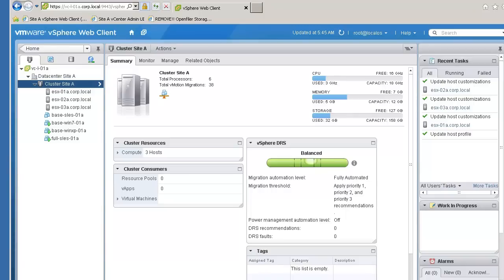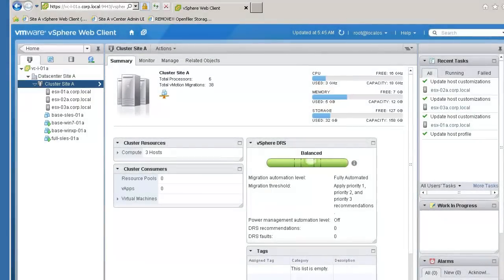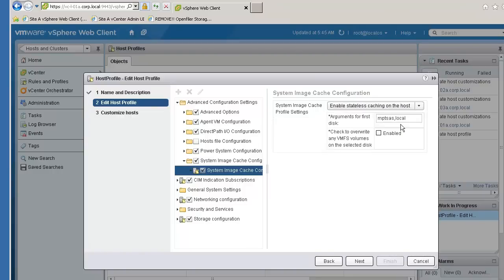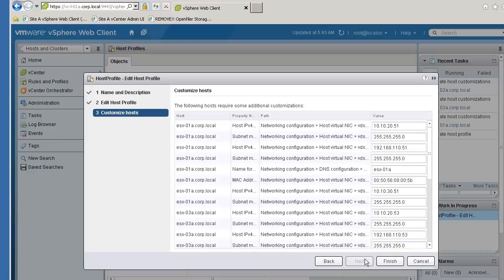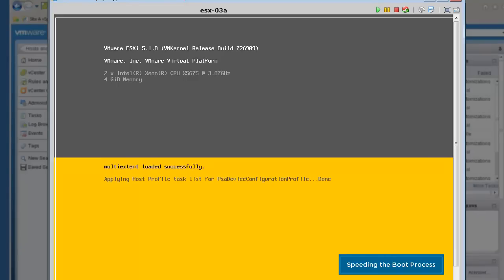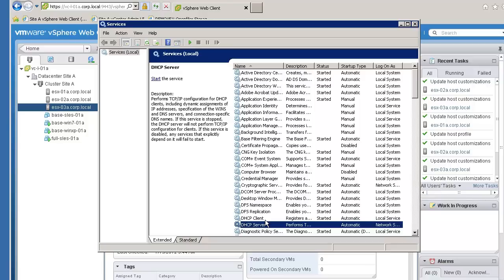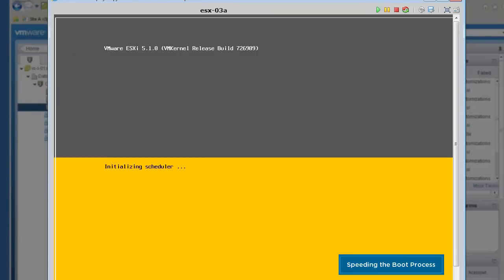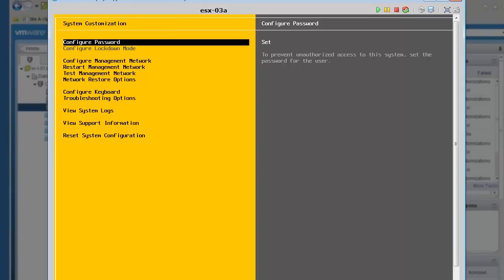VMware vSphere 5.1 - Auto Deploy Stateless Caching (vSOM)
-- Demonstration of the new Auto Deploy Stateless Caching mode, introduced with VMware vSphere 5.1, for an environment already configured to use Auto Deploy with vSOM. Includes editing the host profile and setting the system image configuration to use stateless caching; configuring the BIOS boot order, etc. Learn about the new vCloud Suite